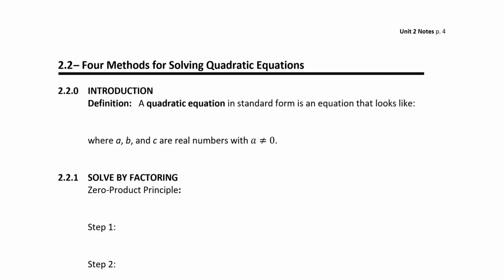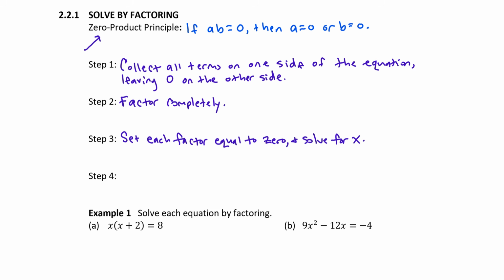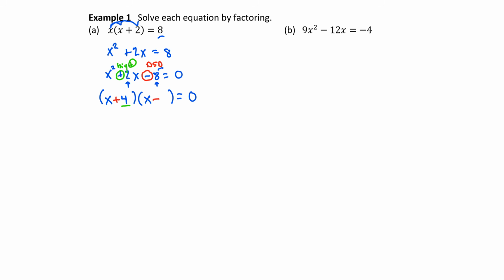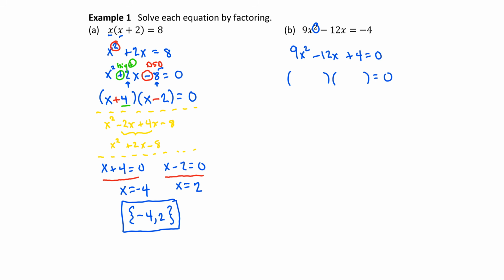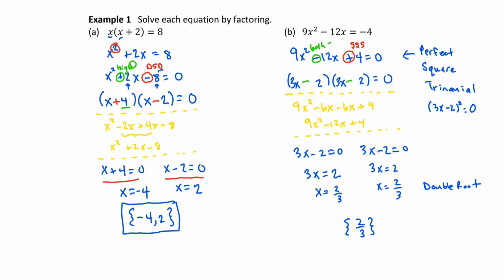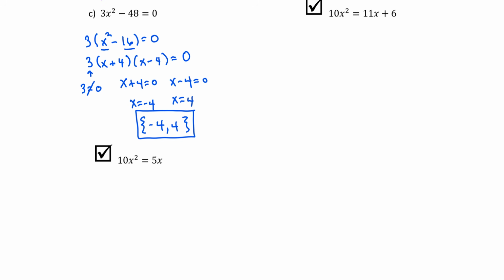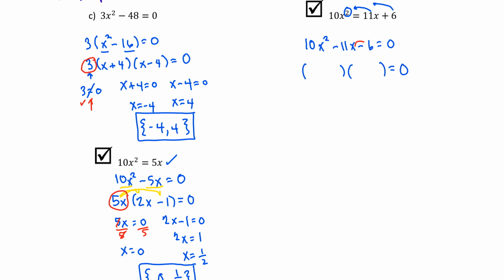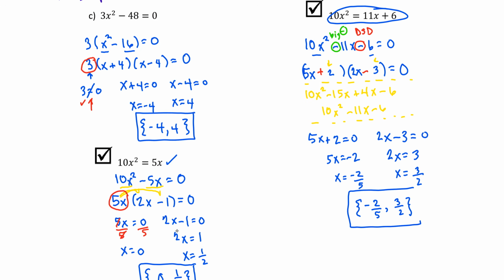2.2.1 Solve by Factoring